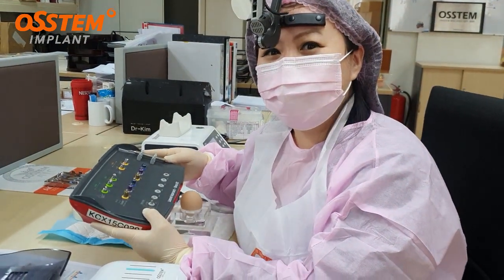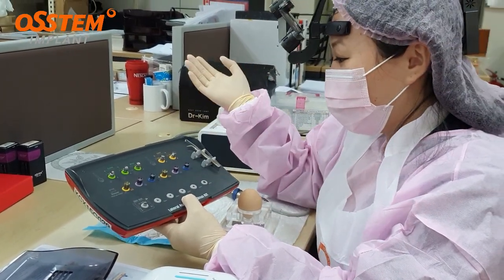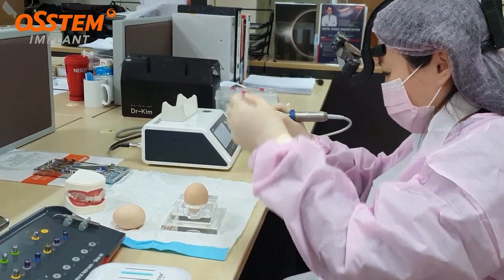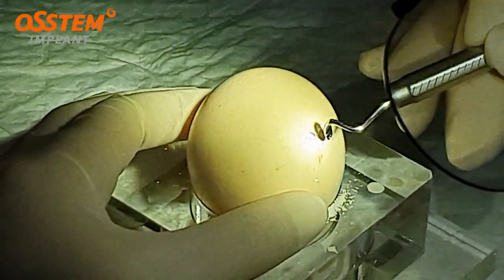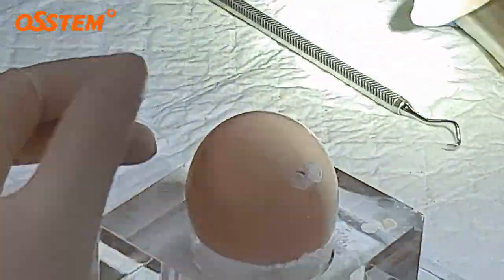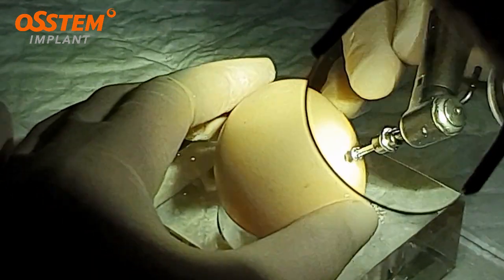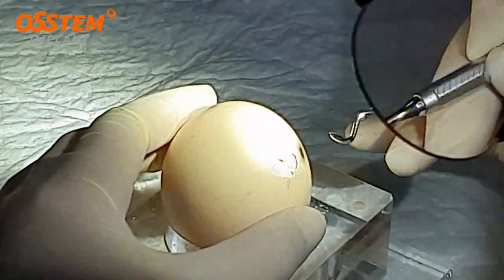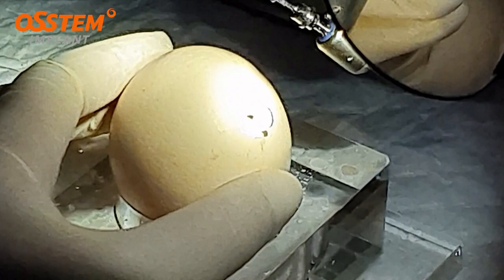Osstem LAS Kit Hands-on Practice by Dr Elaine Lim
Dr. Elaine describes Osstem LAS kit and practices her skills using LAS kit's core drill with a 0.5mm stopper on an egg model. She uses a 7.0mmØ core drill to create 2 lateral sinus windows and separates the membrane from the sinus wall using Osstem's Sinus Instrument kit.
Speaker: Dr Elaine Lim Ee Lian
Product: LAS (Lateral Approach Sinus) Kit & Sinus Instrument Kit